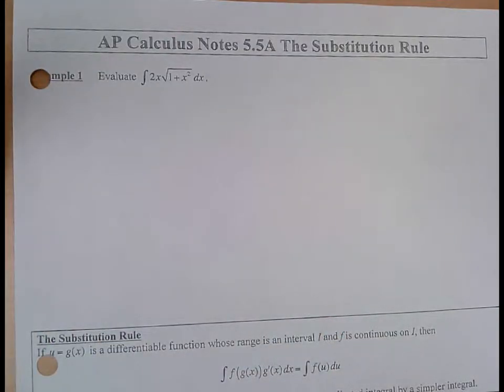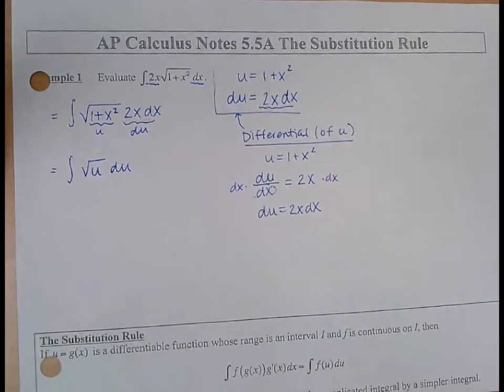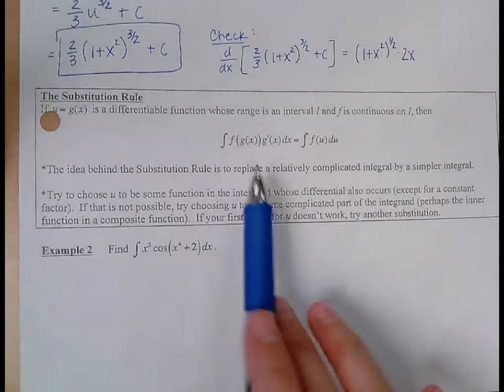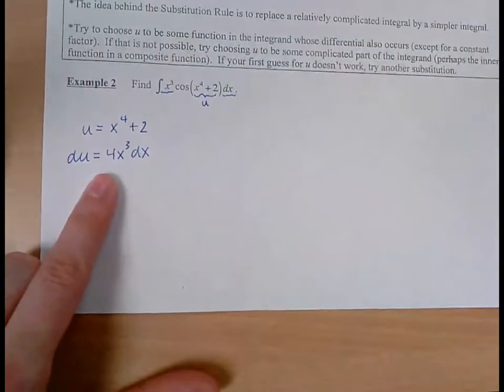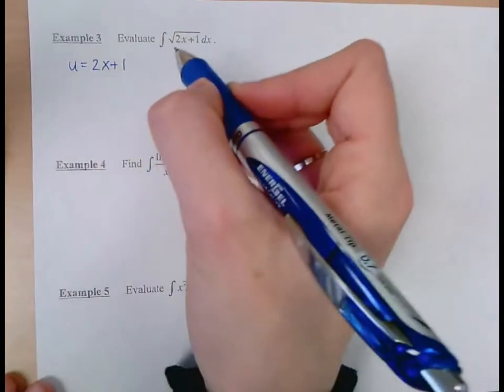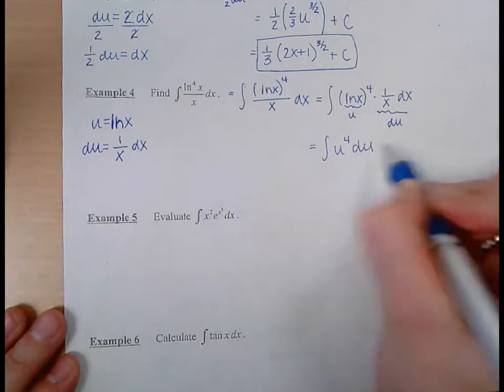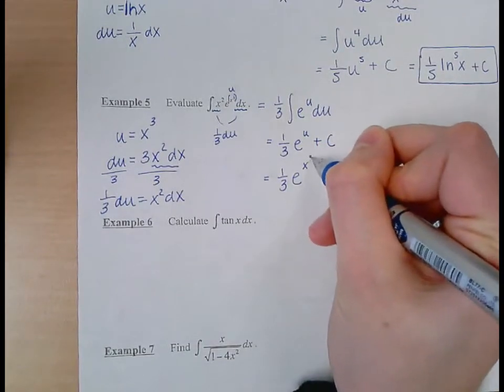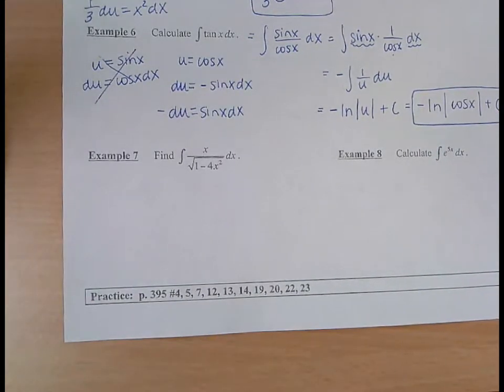Lesson 5.5A The Substitution Rule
AP Calculus Lesson 5.5A The Substitution Rule